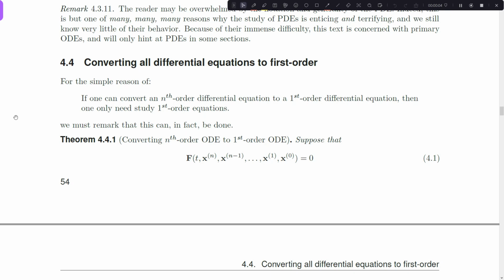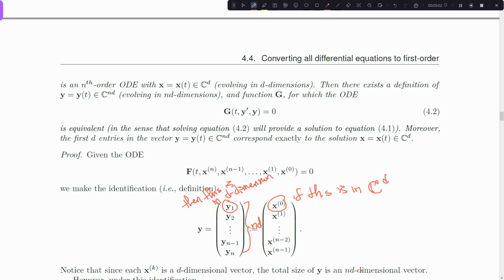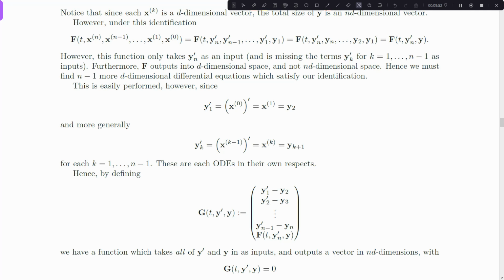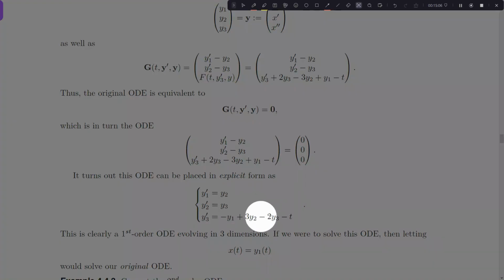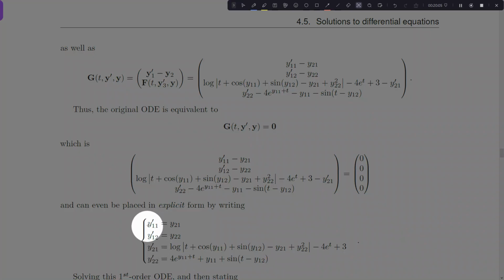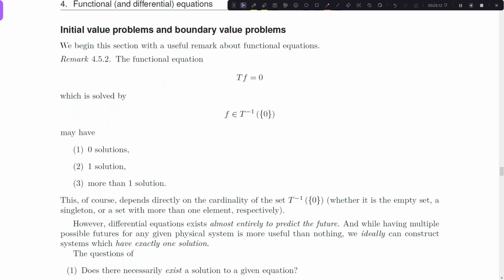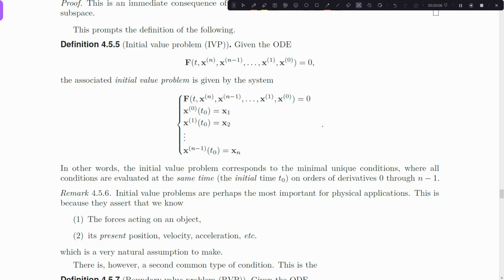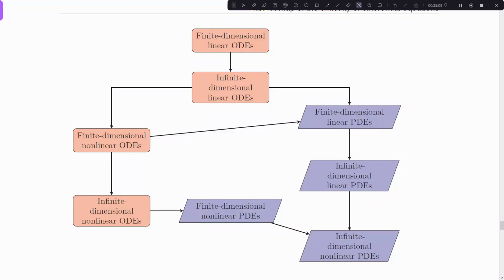Conversion of ODE order, IVPs and BVPs